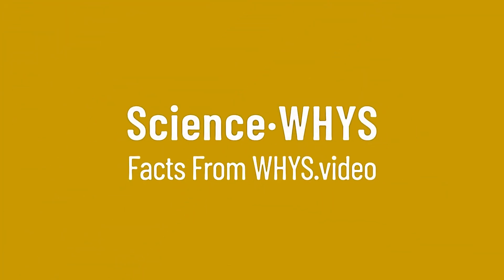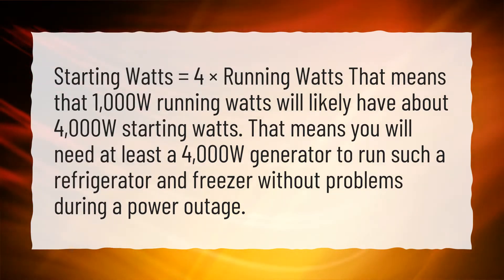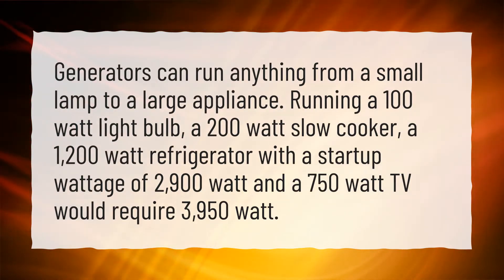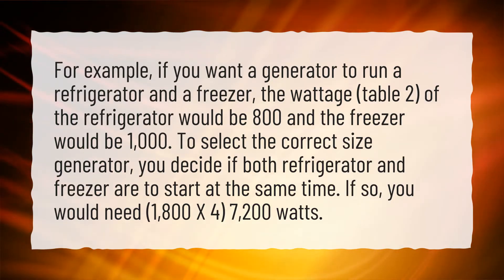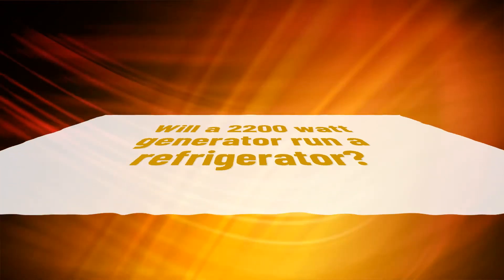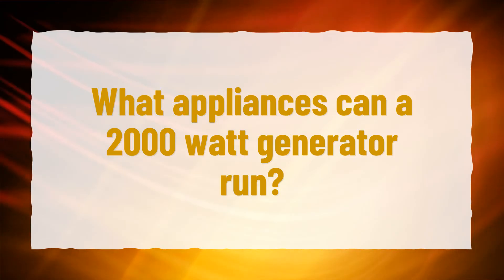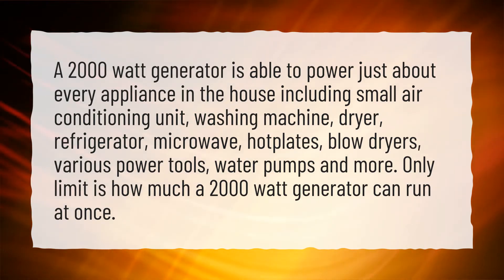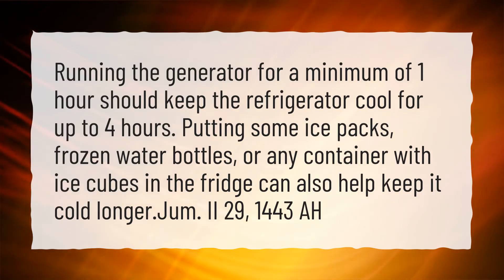What size generator do I need to run a refrigerator?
More About Can A 2000 Watt Generator Run A Refrigerator? • What size generator do I need to run a refrigerator?